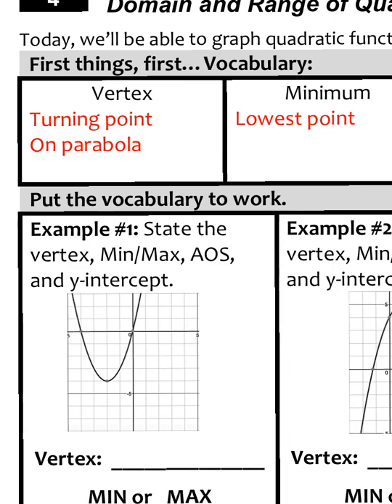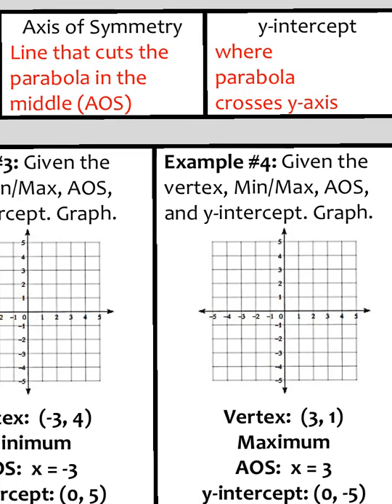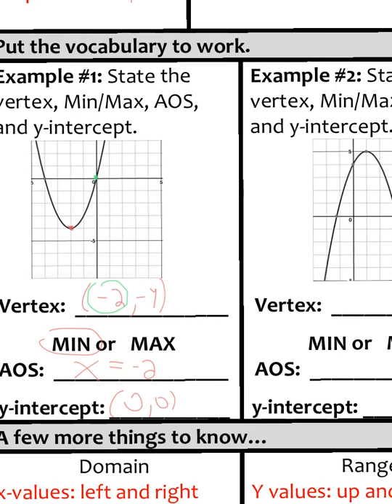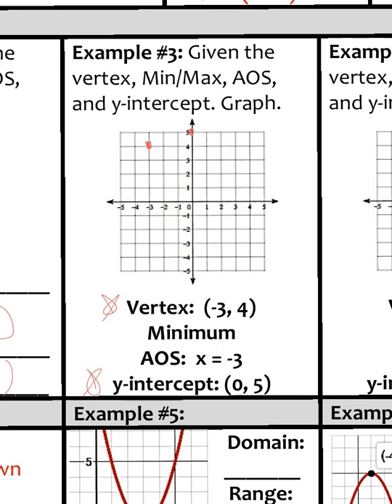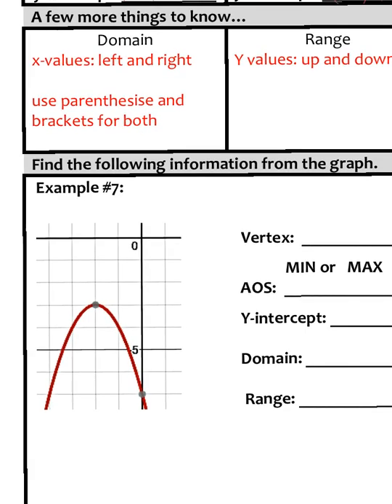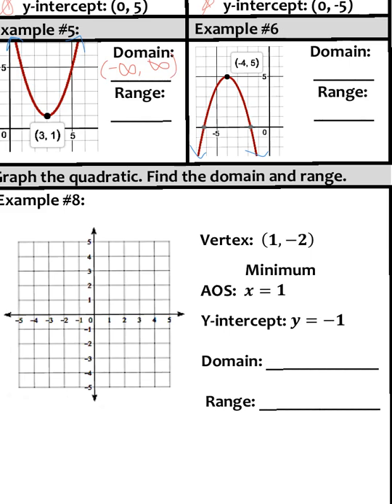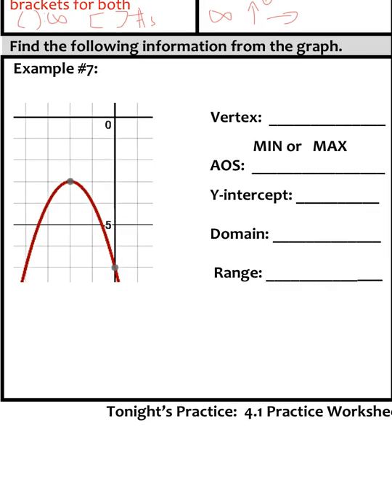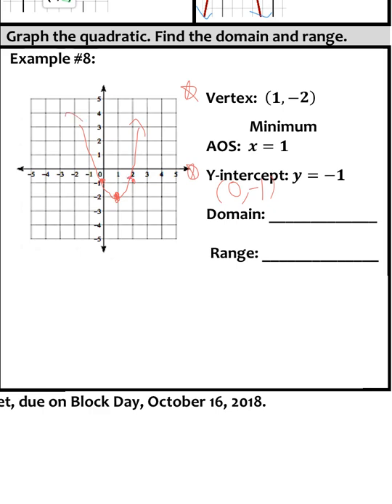A2 4.1 Graphing Quadratics Intro